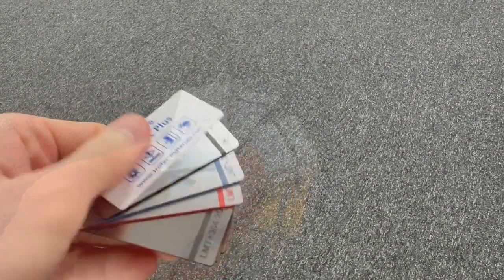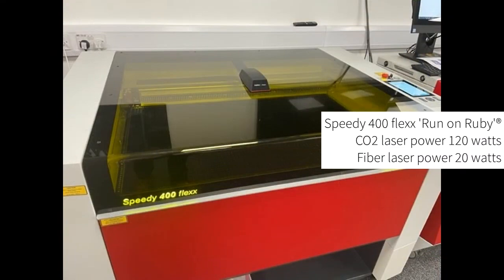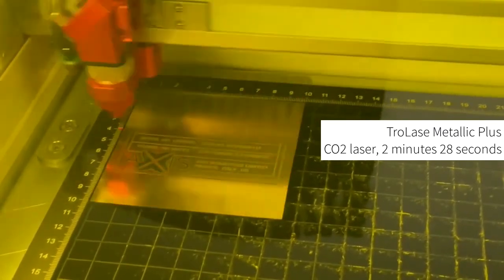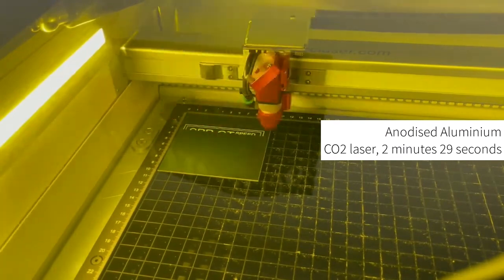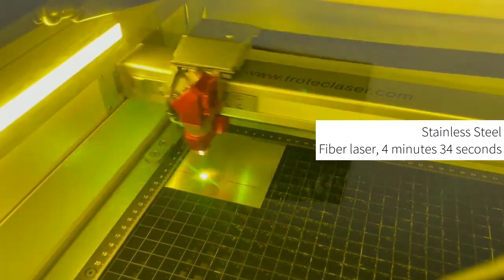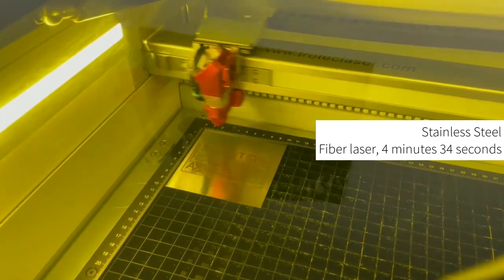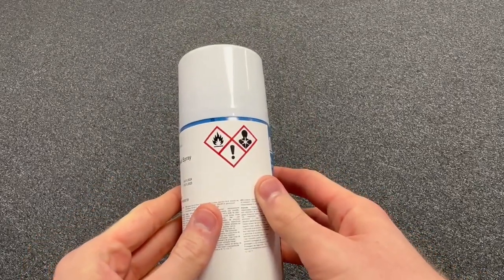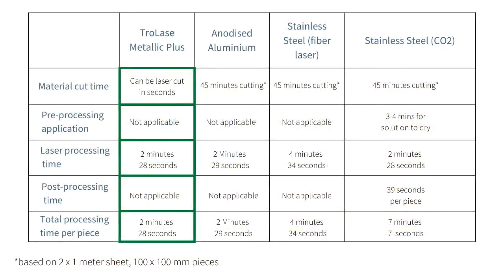Metallic laser engraving laminates vs Metals - The advantages | Trotec Engraving Materials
For an authentic metallic finish, TroLase Metallic and Metallic Plus engraving laminates are the perfect material alternative to metals for signs, displays and more.

In this video we discuss the benefits of these great laser cutting and engraving materials, comparing TroLase Metallic Plus to stainless steel and anodised aluminium.

See the benefits of this material for yourself in the video and to find out more about these materials visit shop.troteclaser.com

0:00 Intro
00:05 Intro to TroLase Metallic and Metallic Plus
00:23 The materials being compared
00:39 Laser Engraving TroLase Metallic Plus
01:03 Laser Engraving Anodised Aluminium
01:37 Laser Marking Stainless Steel (Fiber laser)
02:17 Cermark Application and Safety
02:27 Laser Engraving Coated Stainless (CO2 Laser) and post-processing
02:45 Summary, Processing Times for Materials